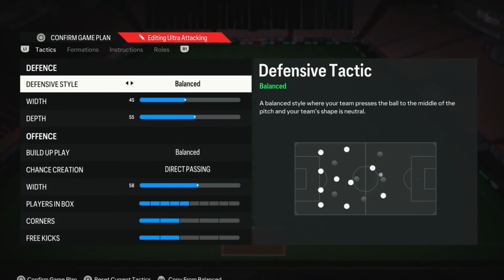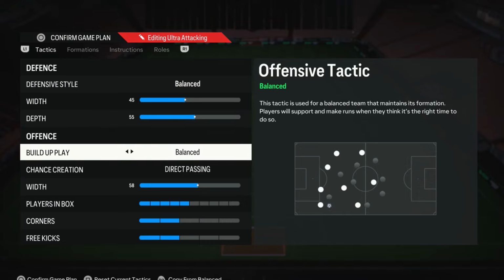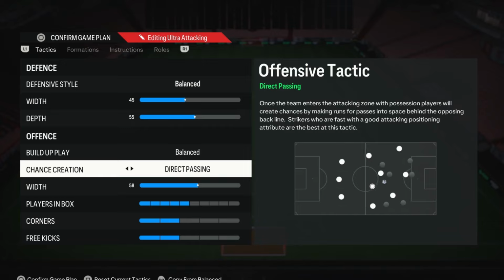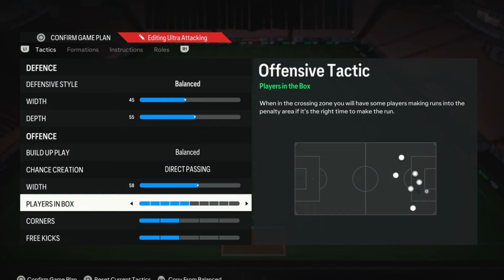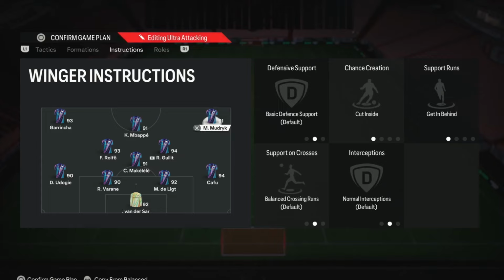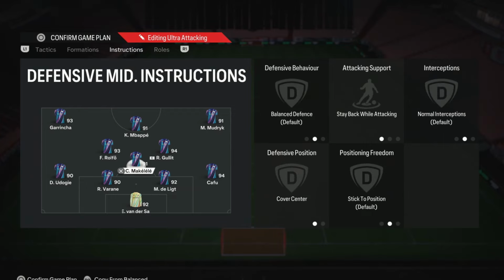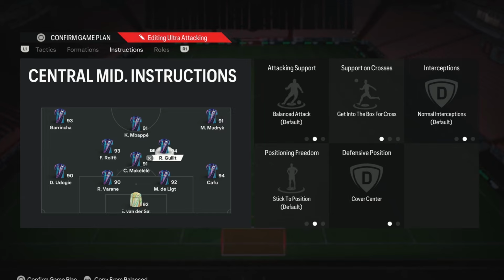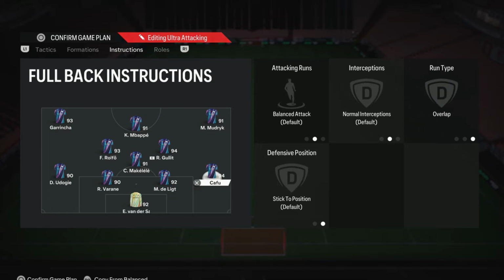433(5) = EASY WINS✅🔥 Best EAFC 24 Custom Tactics & Player Instructions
Hey Guys, ViTal Rema back with another video. Today we showcase the best meta 433(5) custom tactics in ea fc 24. These tactics are super underrated and the 433(5) is one of the best formations in fc 24